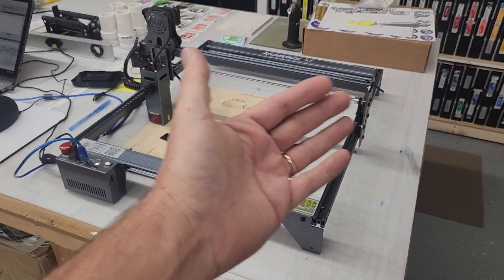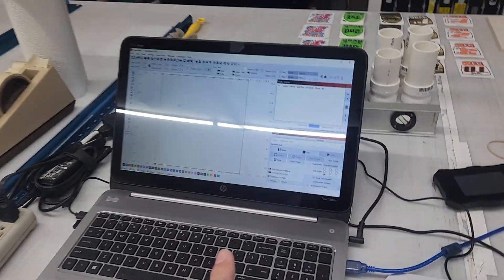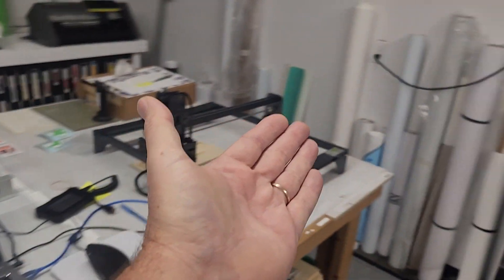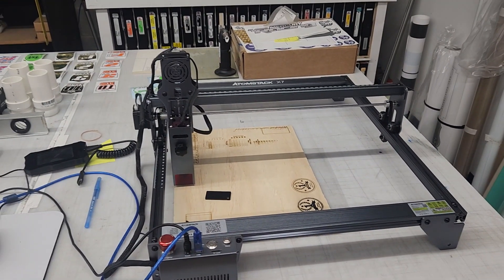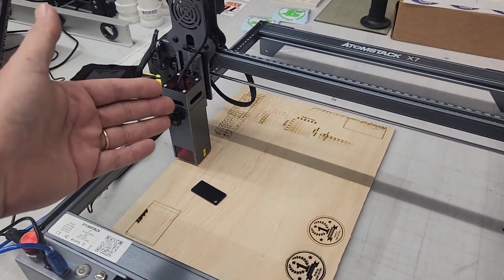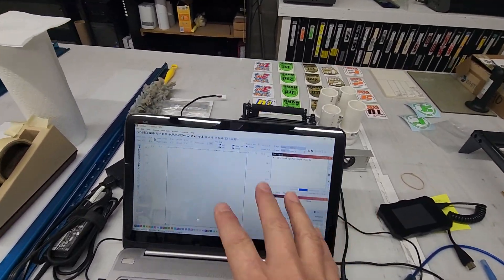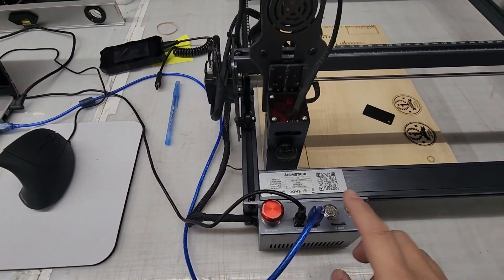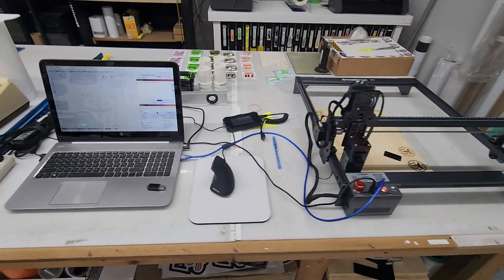I Bought a Atomstack X7 Diode Laser | Was it a Mistake?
I bought a used 5 watt Atomstack diode laser off Market Place for $200, also bought a $60 rotary for the tumblers and running it all with Lightburn Software. The used Engraver was already assembled , the rotary needed put together and Lightburn needed configured ion the old HP Laptop. Very easy to set up and configure, I was engraving in about an hour start to finish. So I'm looking to get into getting a bigger C02 laser to make things faster and more efficient.